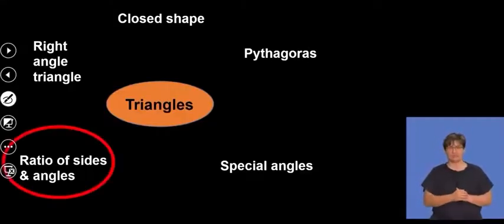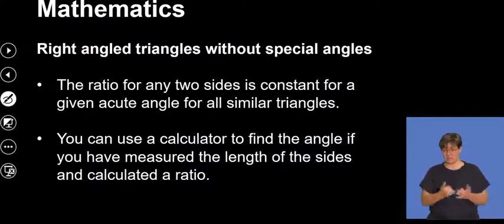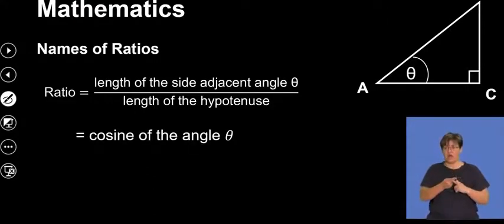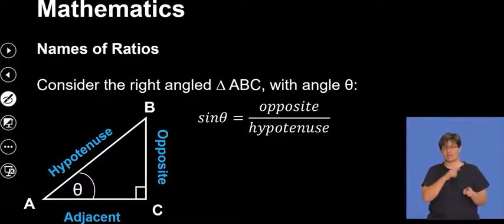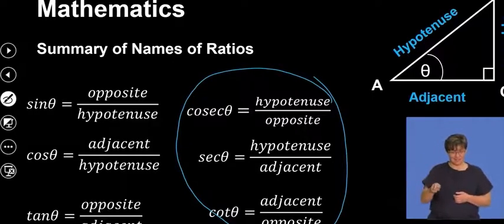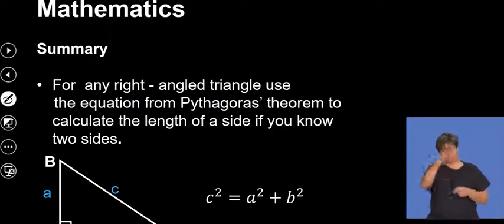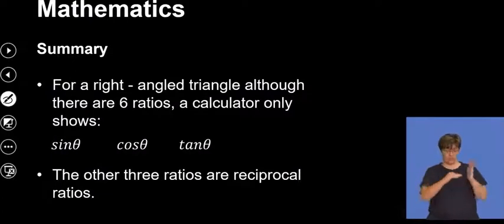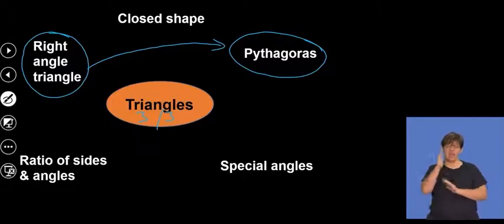Maths Grade 10 Investigating Triangles S3